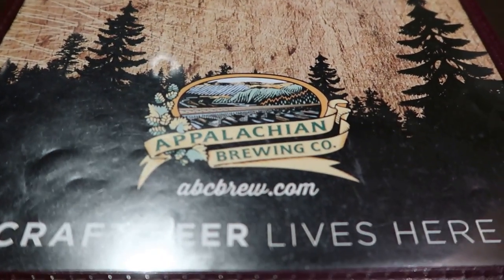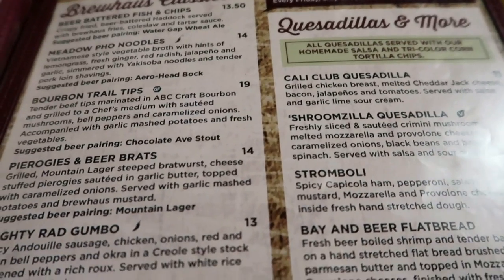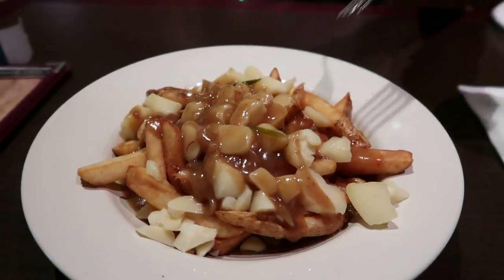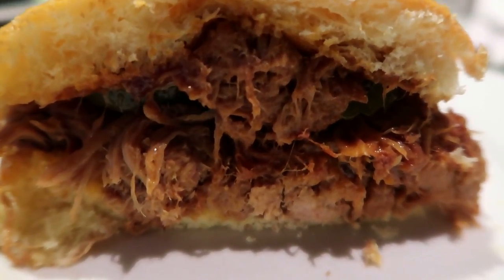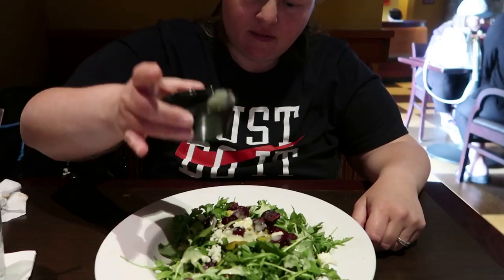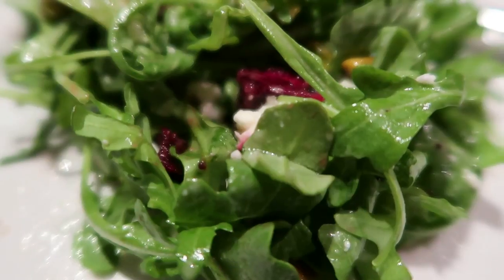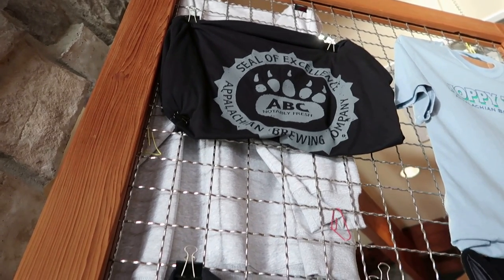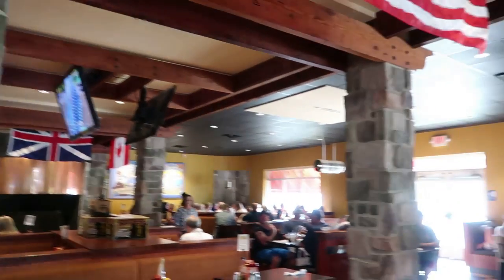Appalachian Brewing Company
Join us for a dinner review at the Gettysburg Gateway location of  Appalachian  Brewing Company.